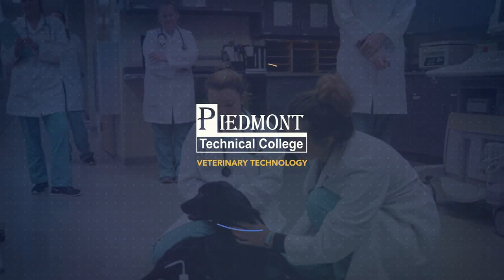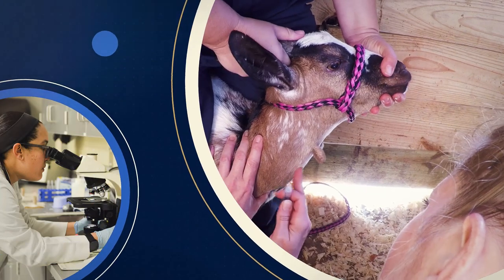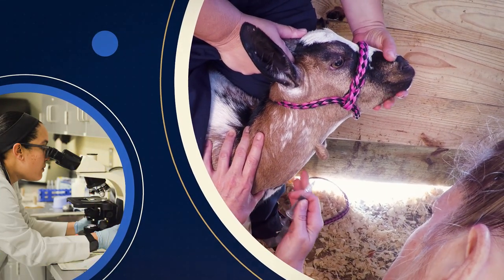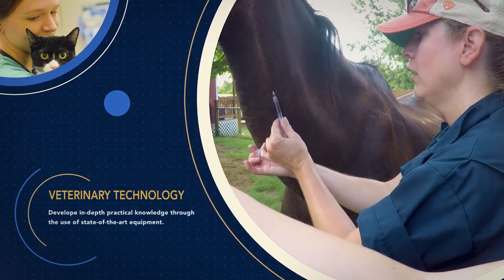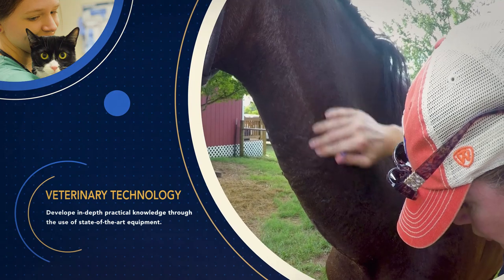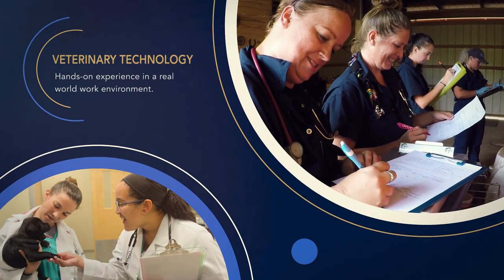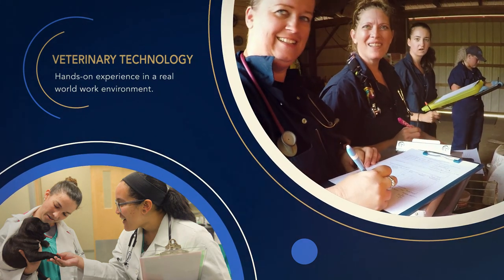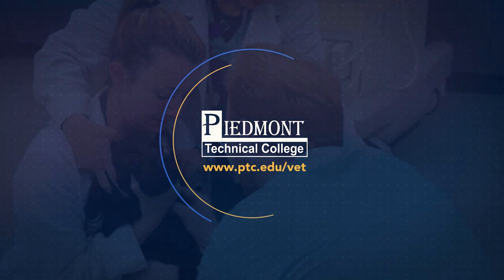Veterinary Technology at Piedmont Technical College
The Veterinary Technology program at Piedmont Technical College serves a need for qualified veterinary technicians in the mid-state area. Because the Veterinary Technology curriculum is technical, hands-on skills are greatly emphasized in order to teach students the best practices in working with animals.